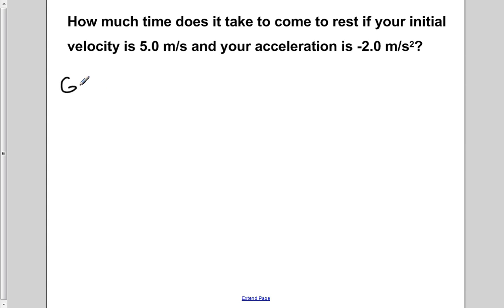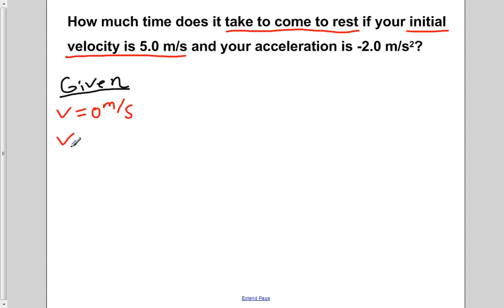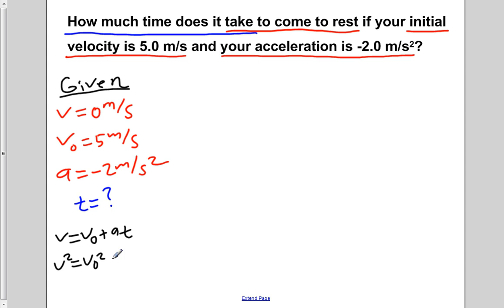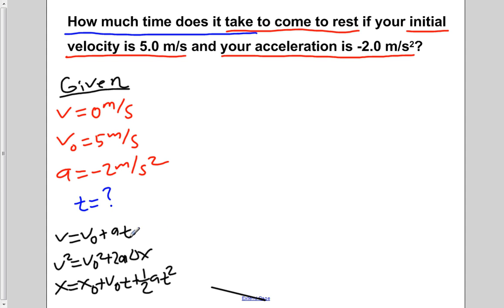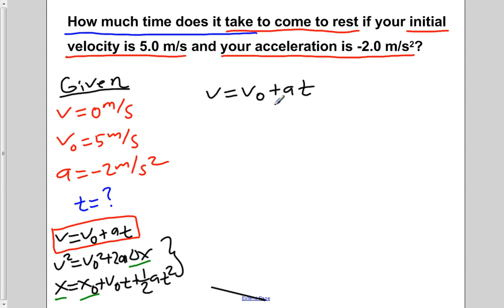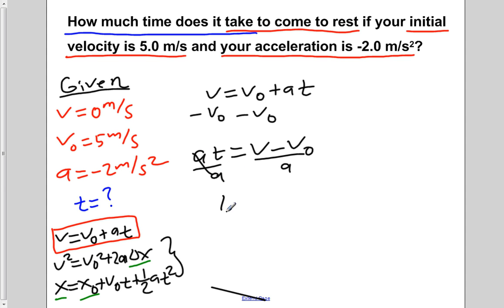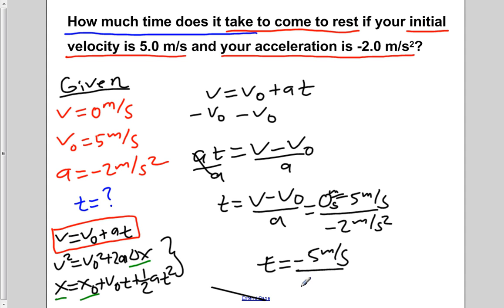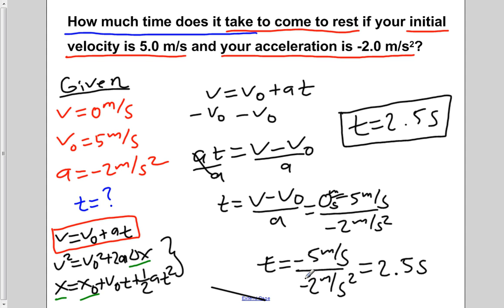AP Physics B Kinematics Presentation #03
How much time does it take to come to rest if your initial velocity is 5.0 m/s and your acceleration is -2.0 m/s2?

More resources including presentations, homework, labs, and assessments for AP Physics B are available on the NJCTL

Slide text:  3 How much time does it take to come to rest if your initial velocity is 5.0 m/s and your acceleration is -2.0 m/s 2 ? v = v o + at 0 = 5 + -2t t = 2.5s Students type their answers here